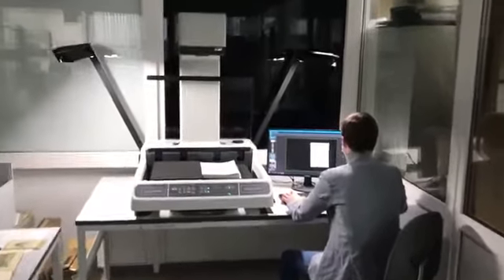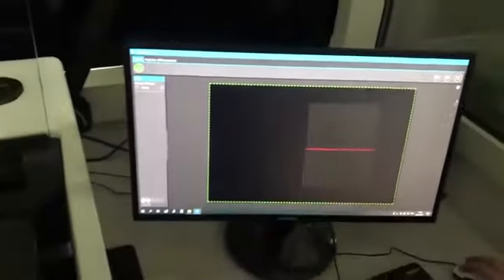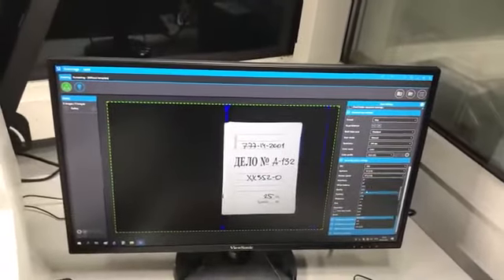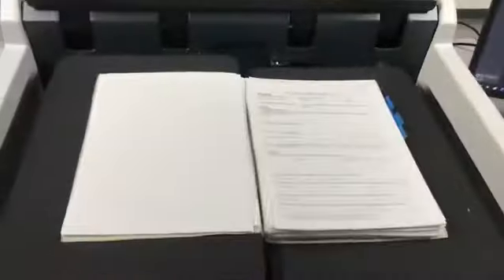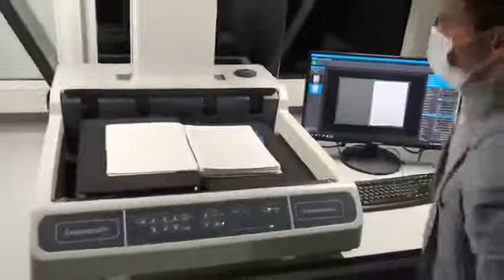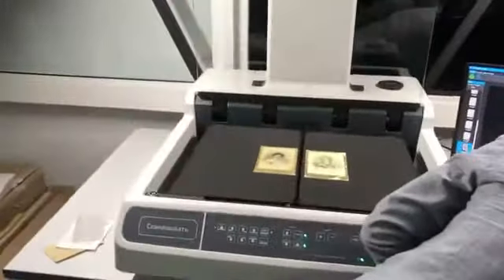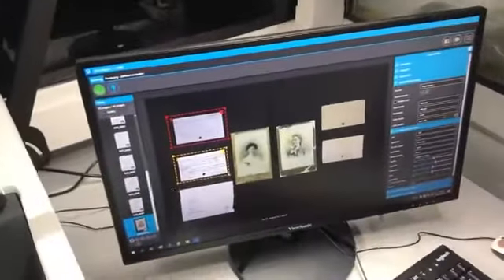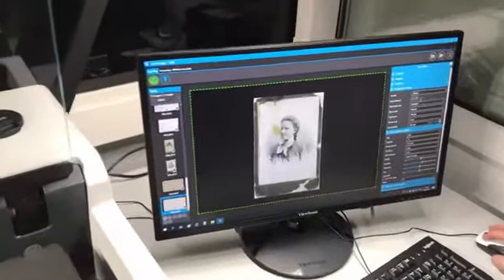ElarScan - Comment numériser vos archives papier rapidement et facilement ?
Vidéoexpliquant comment numériser vos archives papier rapidement et facilement via les numériseurs ElarScan.

i-numerics, spécialiste de la gestion documentaire depuis plus de 25 ans, a développé une offre de service 360° pour accompagner les acteurs dans leurs projets de transformation digitale.

Les experts i-numerics interviennent aussi bien au niveau du conseil et de la mise en place de solutions, qu'au niveau de la vente et location de matériels, de logiciels et des services de maintenance et de formation.

Fort de cette expertise i-numerics fournit ses services pour répondre aux besoins :
- des travaux de capture et de numérisation : dématérialisation de documents de gestion, de livres, de journaux, de registres, de fonds patrimoniaux, de fonds micrographiques, de photos, de plans, …
- mais aussi dans le traitement automatisé de documents et la gestion de processus métier, BPM.

Tél : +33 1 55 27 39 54